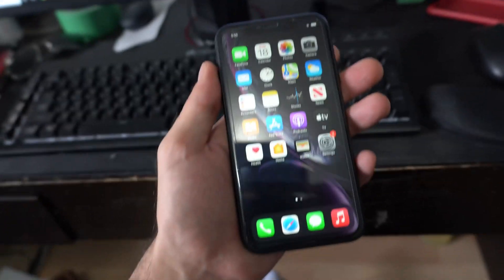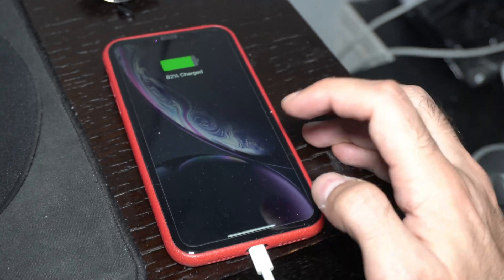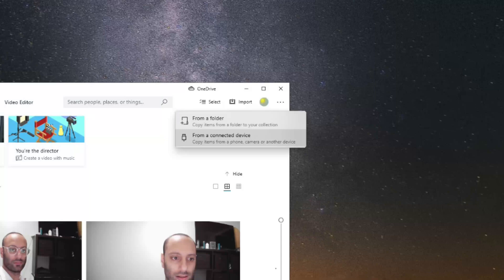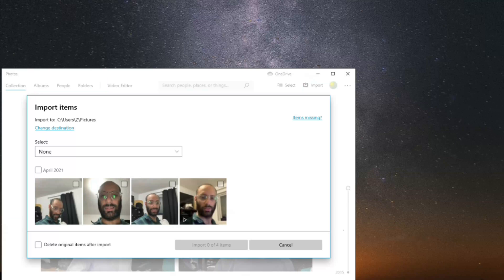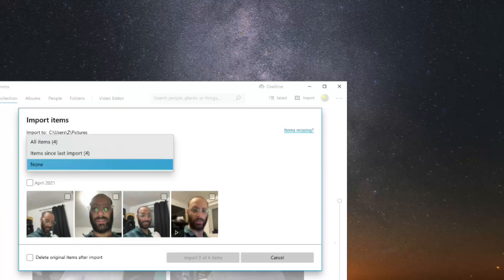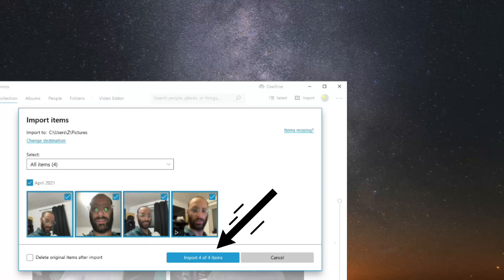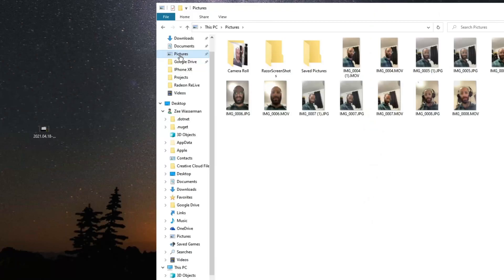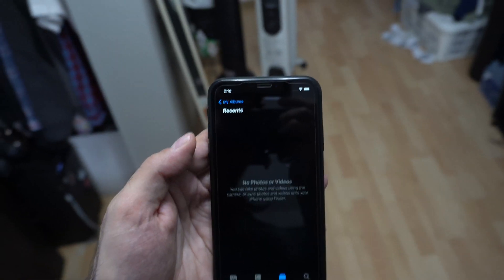How To Transfer Your IPhone Photos To PC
The Fastest Easiest Way To Transfer Videos & Photos From IPhone To Your Windows PC 2021

I Upgraded My PC To MSI MPG Z490 With Intel Core I9 10850K
MSI MPG Z490 (Amazon Link)
Intel Core I9 10850K (Amazon Link)
Microphone that I use: Blue Yeti

My Full PC Specs
MSI Z490 Gaming Edge Wifi - Motherboard
Intel Core i9 10850k - CPU
32 GB Corsair Vengeance LPX - RAM
Crucial P1 2TB NVMe PCIe - Primary Storage
Seagate 1 TB 7200 RPM HDD - Secondary Storage
Red Devil 5700XT - Video Card

IPhone XR

Currently My Favourite Pair Of Bluetooth In-Ear Earphones:

I basically get a small commission from every purchase made off amazon; that is when using the links provided (at no different or extra cost to you) either that or the money goes to amazon.